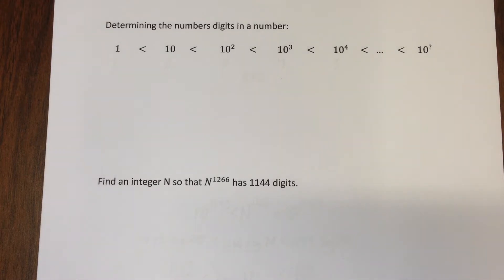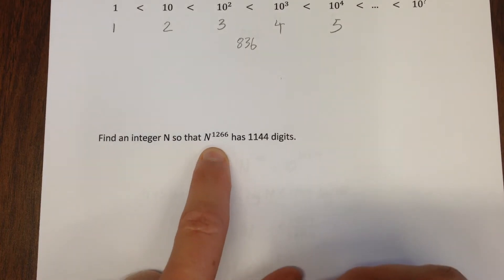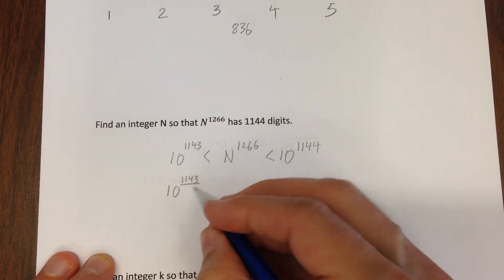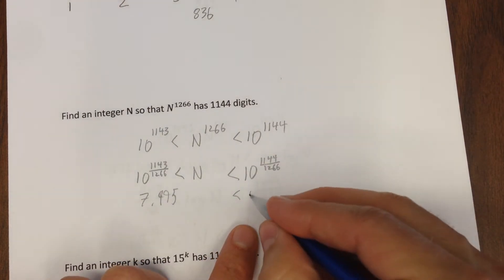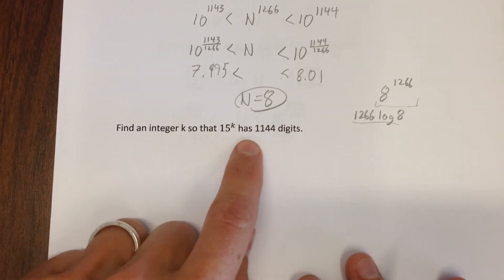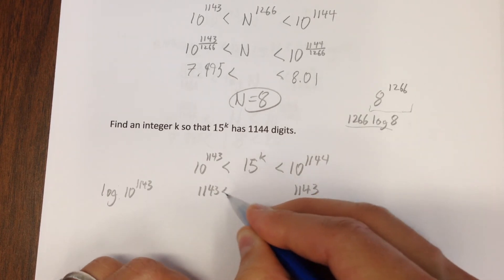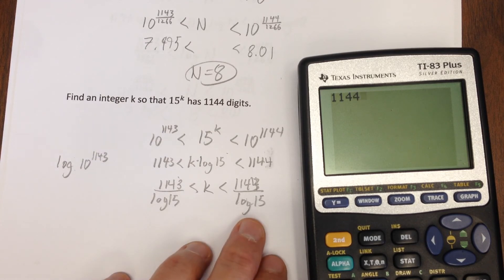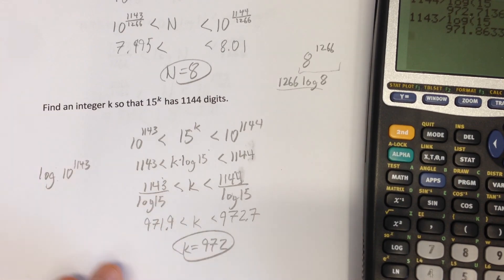Finding the Number of Digits in a Number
We find the number of digits in a number using logarithms, fractional powers, and the power rule for logarithms.